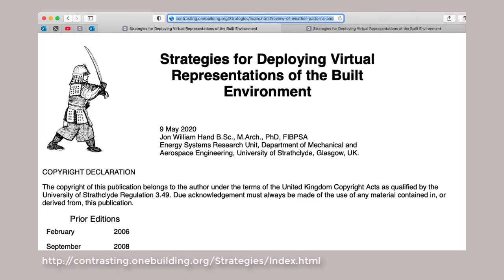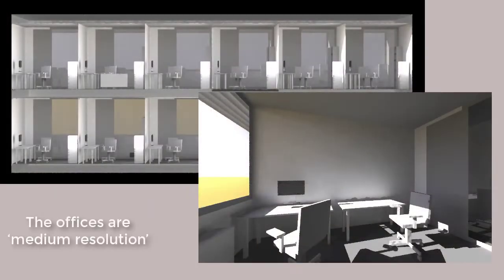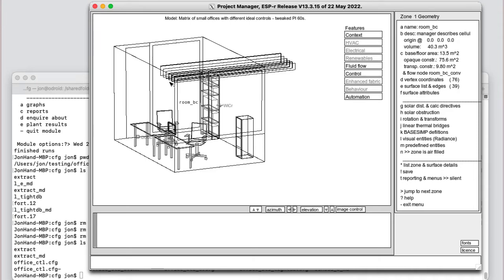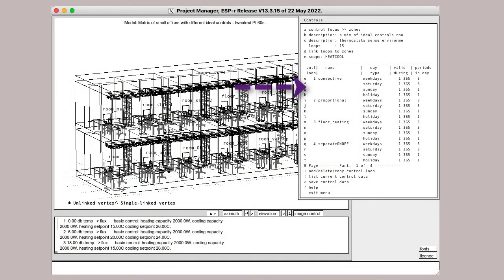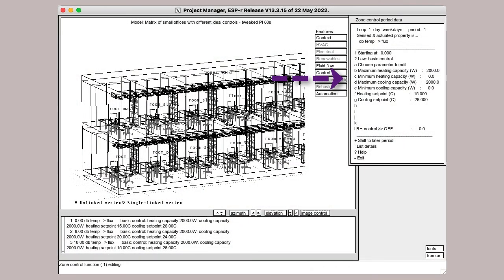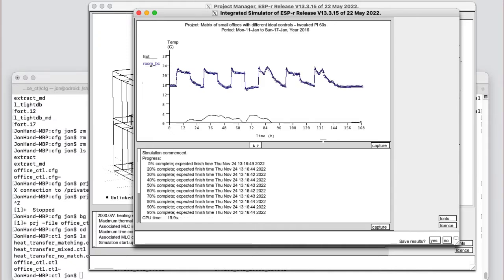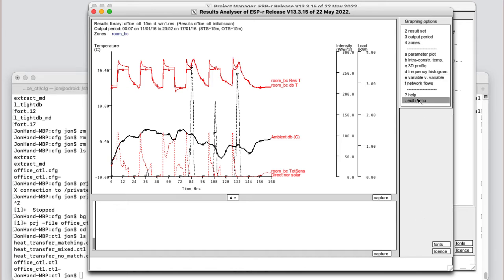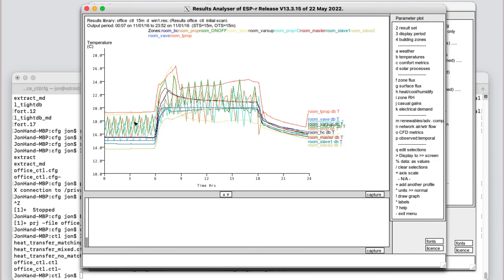Simulation strategies for quick dialling in of environmental systems capacity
When we are designing for the first time in a new region our usual assumptions about environmental controls often need to be reset. This video takes a dozen offices, each with a different control regime and uses one zone to explore the response characteristics of the building. It discusses  how we can delay the input of detail and still get robust capacity estimates. This is the first in a series of control focused videos.

Subsequent videos will look at tuning various types of early stage control logic (prior to creation of detailed components).